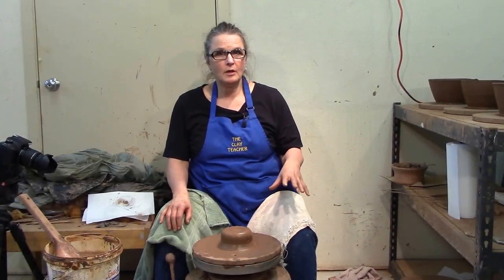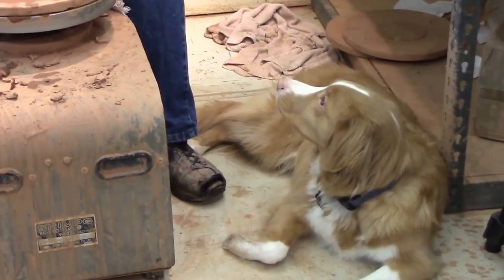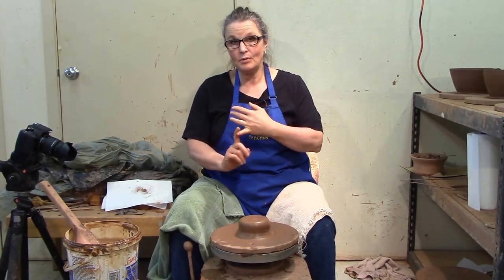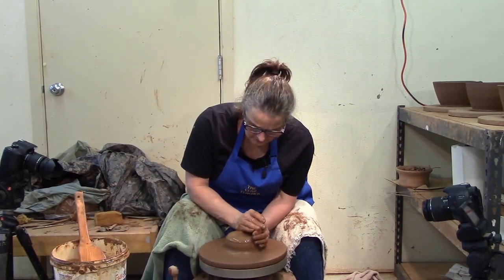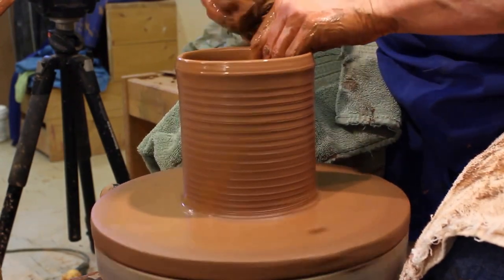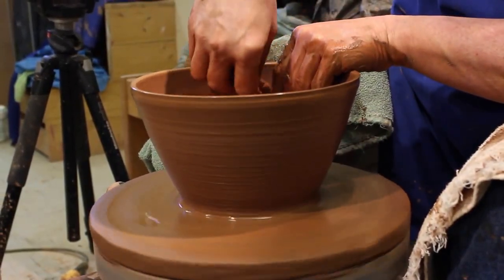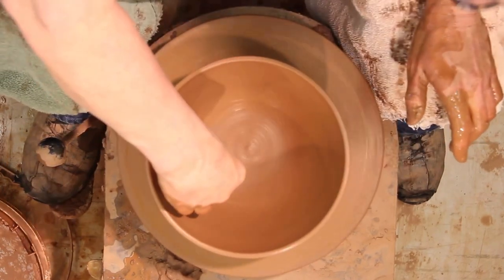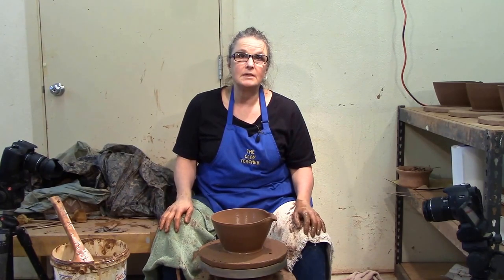Meet Harvey the Studio Dog and Throw a Batter Bowl - Cindy Clarke Pottery Studio Blog Episode 20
Meet our new addition to the family and see how to throw a pottery batter bowl and make the spout.